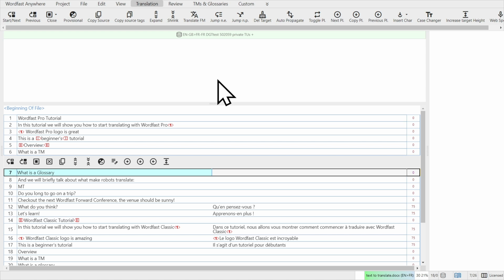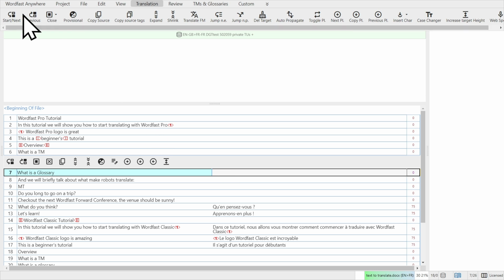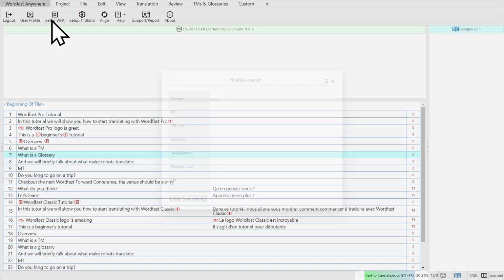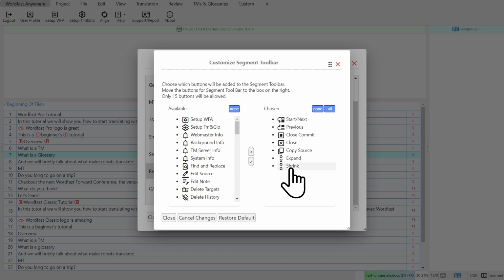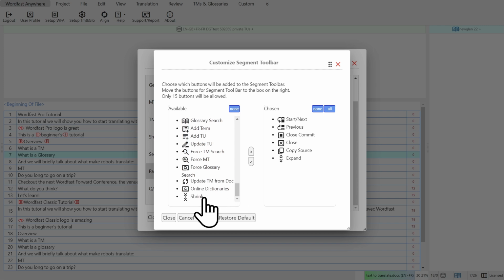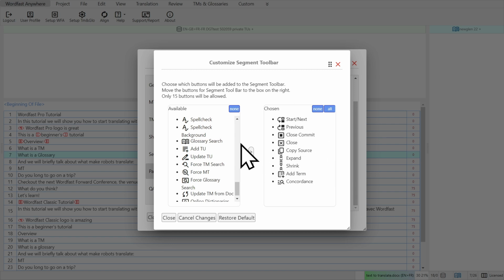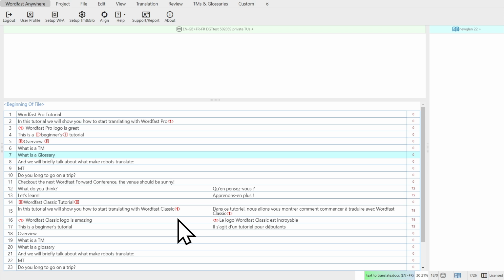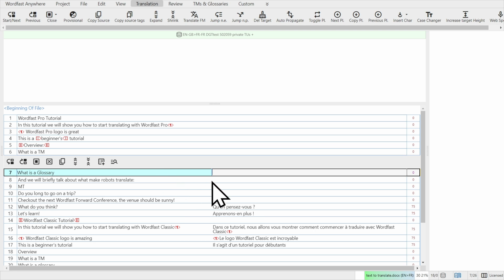The segment toolbar in Wordfast Anywhere is great!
In this video I show how to setup the segment toolbar to your liking. It’s a feature I love to use in Wordfast Anywhere, I hope you’ll like it too.